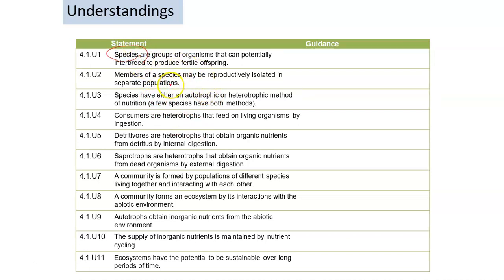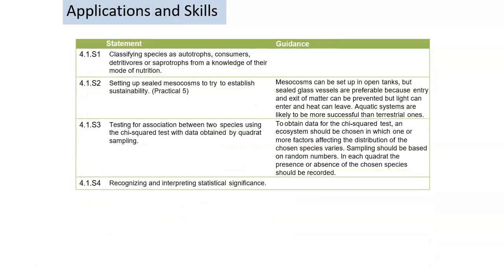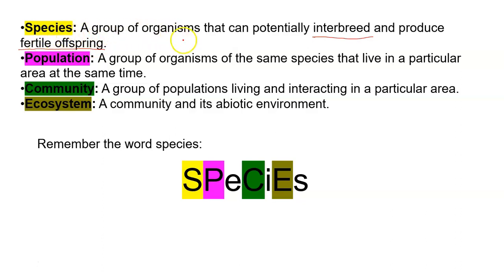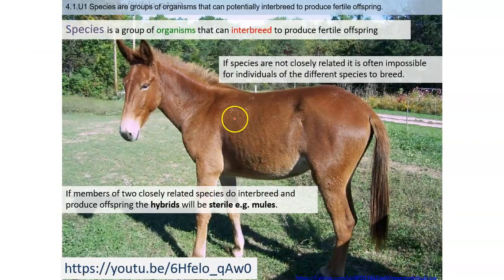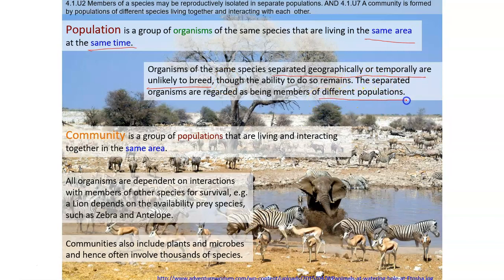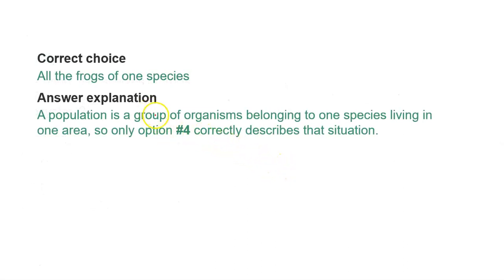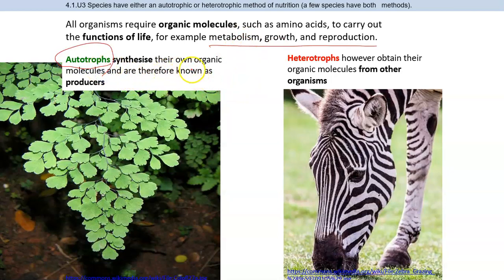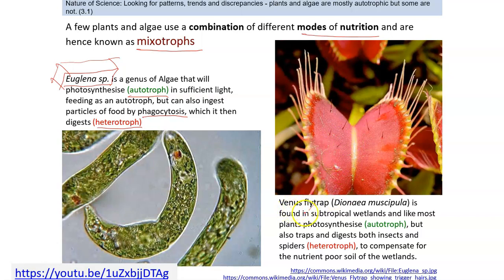4.1 Ecology_Species & Communities_1